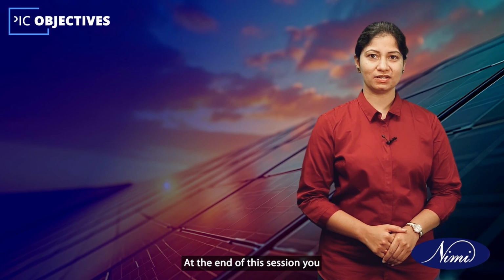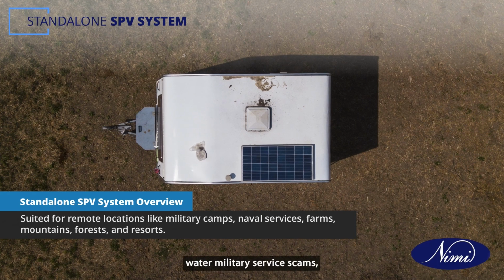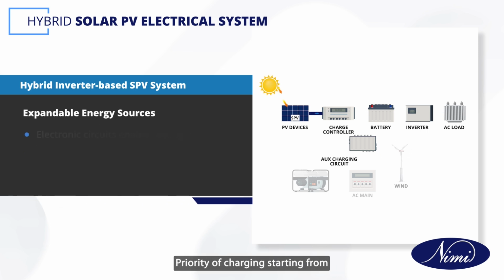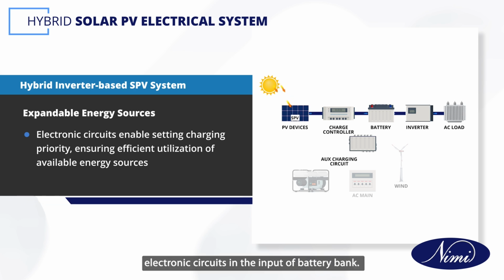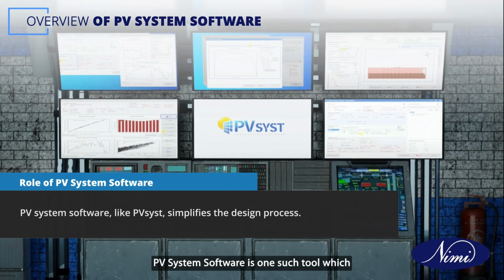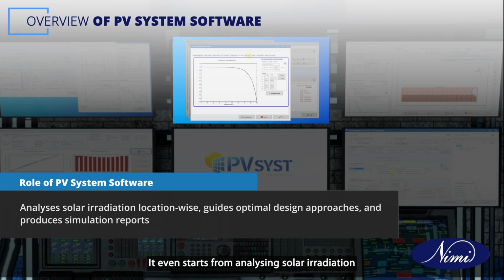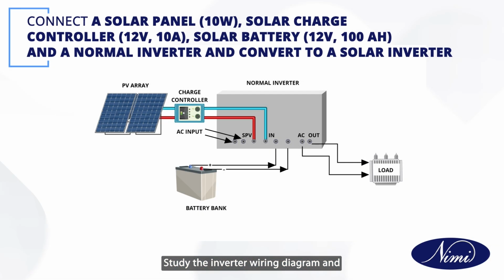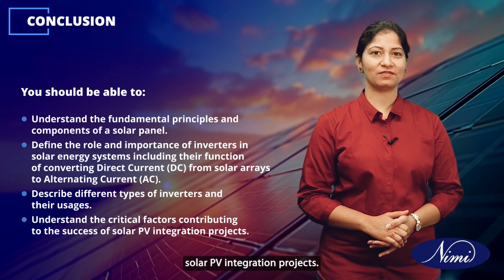To study and practice on connecting a solar panel 10W, Solar charge | NIMI | DIGITAL | ENGLISH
NIMI - Government of India is excited to unveil the latest skill-enhancing practical online videos for the ITI ecosystem and the vocational education sector!

This video will guide you step-by-step in connecting a 10W Solar Panel, 12V 10A Solar Charge Controller, 12V 100Ah Solar Battery, and a Normal Inverter to convert it into a fully functional Solar Inverter System. With a focus on practical demonstrations and self-paced learning, you’ll master solar energy technology in English.

Time Stamps
0:00 - Title and Introduction
0:18 - Objectives
0:48 - Solar Panel
1:15 - Inverter in solar PV system
1:53 - Standalone SPV System
3:01 - Hybrid solar PV Electrical system
4:19 - Grid tied Solar PV System
7:29 - Integration of Inverters In Large PV Project
9:15 -Overview of PV System Software
11:46 - Tools & Required
12:54 - Conclusion

🔔 Don’t Miss Out! Your support is crucial in helping us provide valuable resources to learners like you!